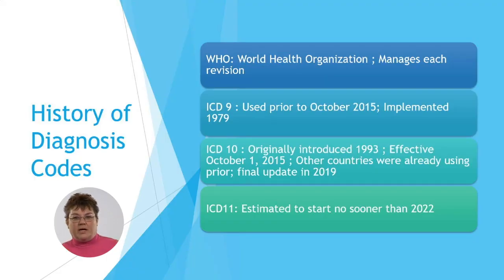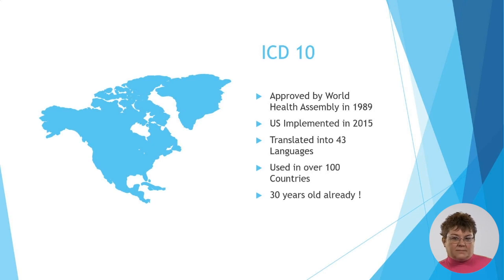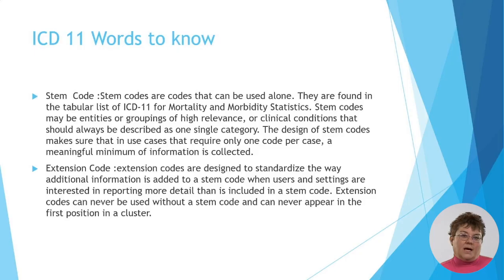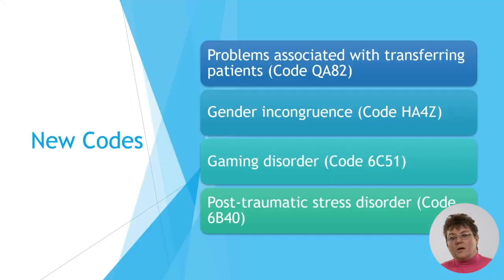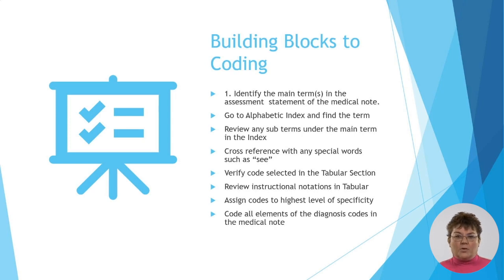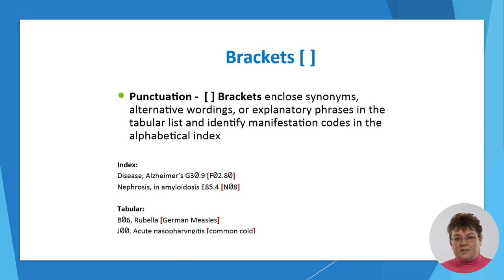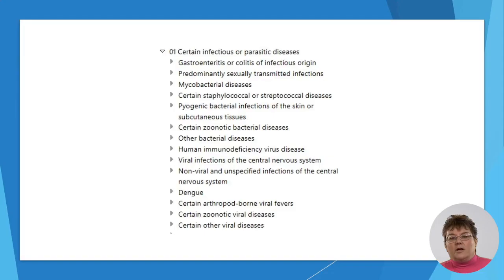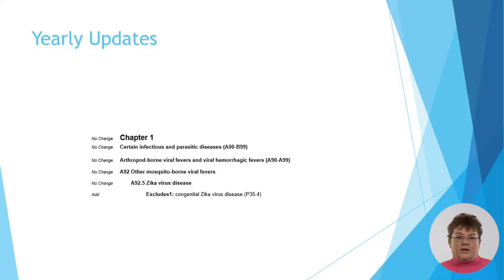ICD-11 Medical Billing and Coding: Module 2.1 Overview of ICD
This video is a selected module included in the ITU Online training course, Medical Billing and Coding ICD-11.  For complete details on this course, please visit us